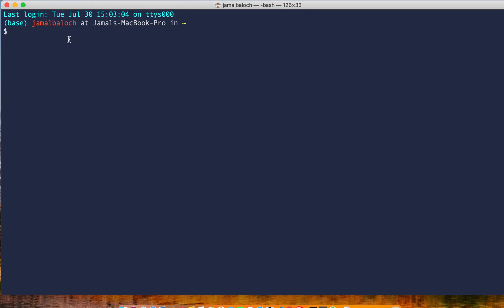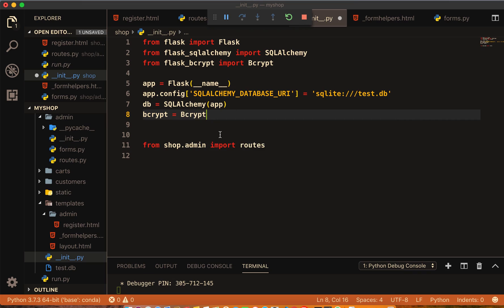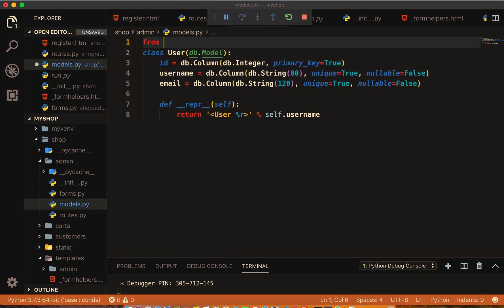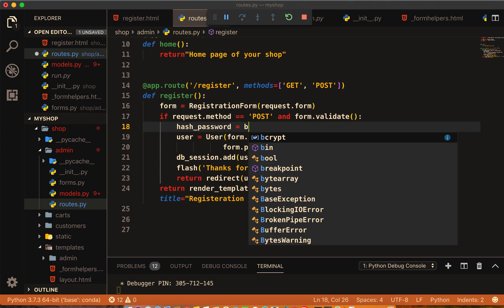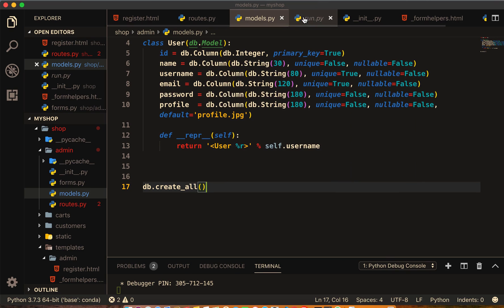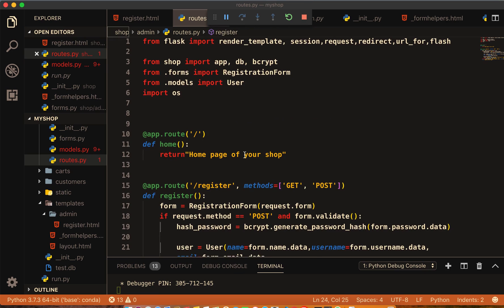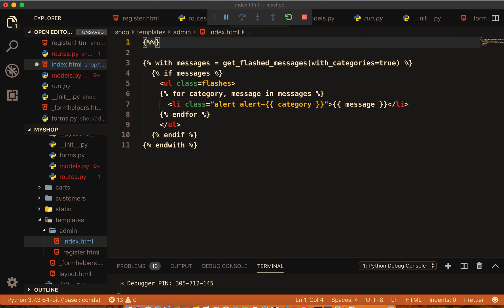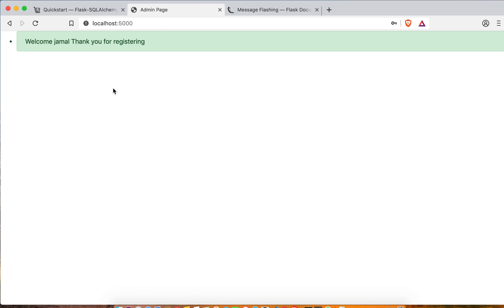ecommerce website how to registration user system database with Flask python tutorial part 4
In this video you will learn how to register user  to the database by using with flask coding python tutorial part 4